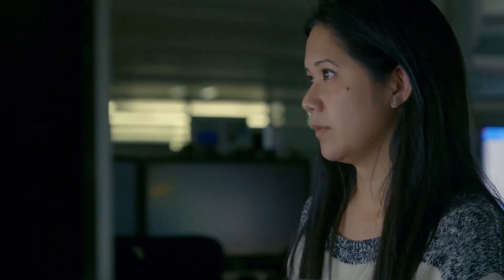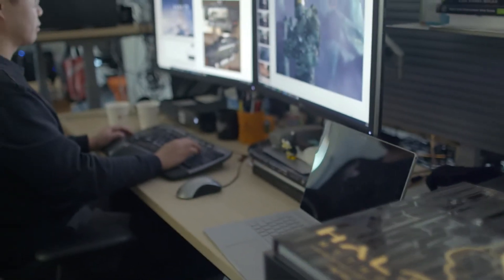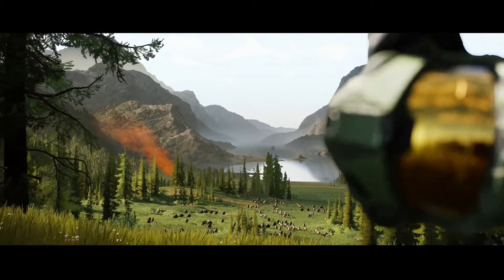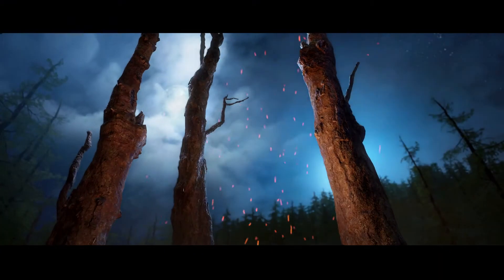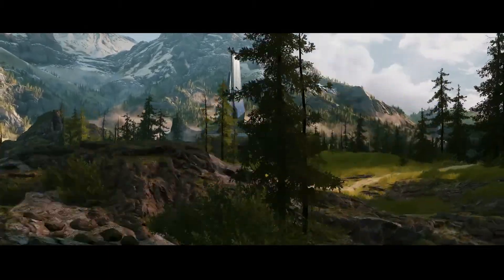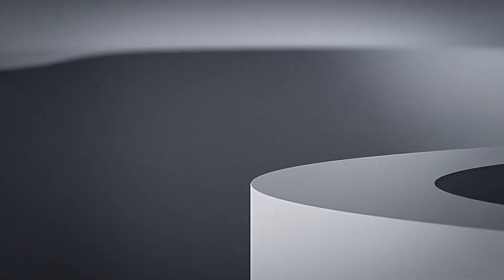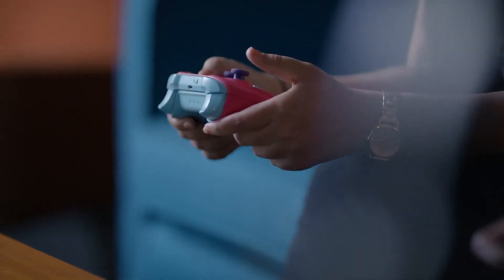Xbox Project Scarlett E3 2019 Reveal Trailer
Project Scarlett will set a new bar for console power, speed and performance, arriving Holiday 2020 alongside Halo Infinite.